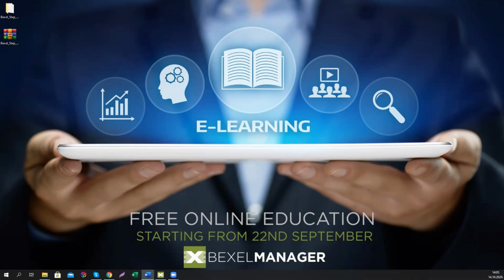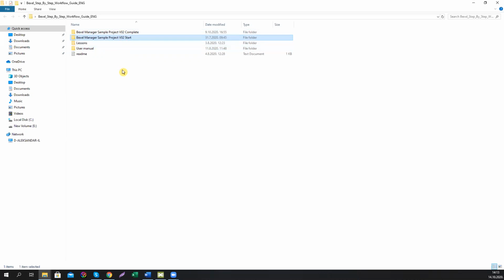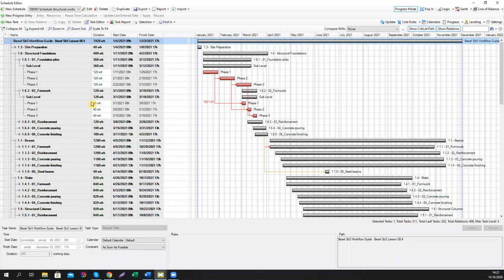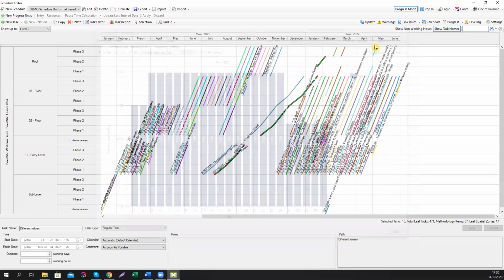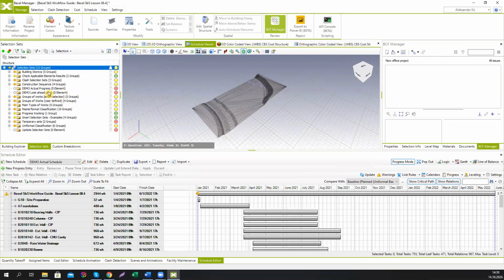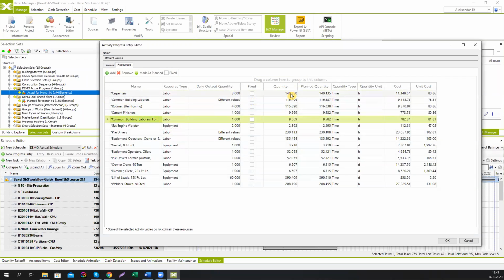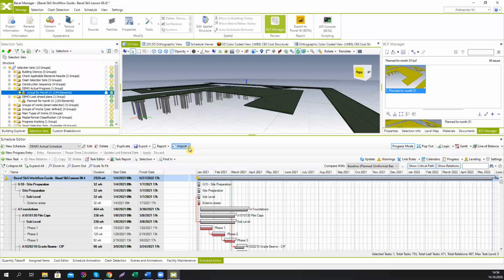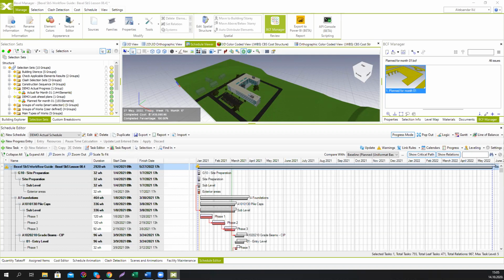BEXEL Manager Online Step by Step Day9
Speaker:
Mileta Pejovic